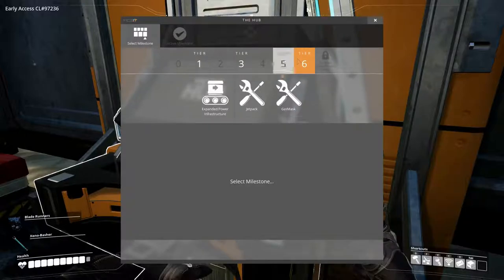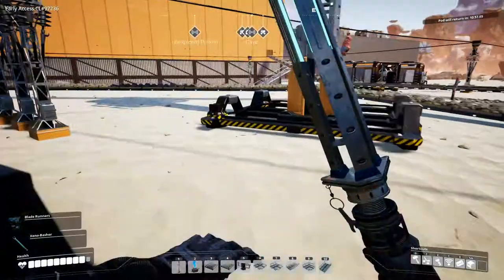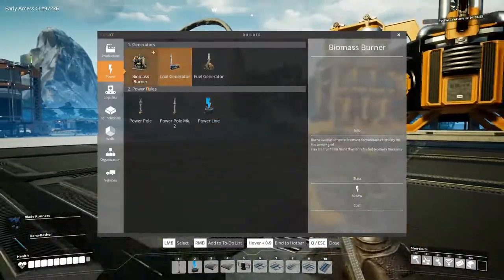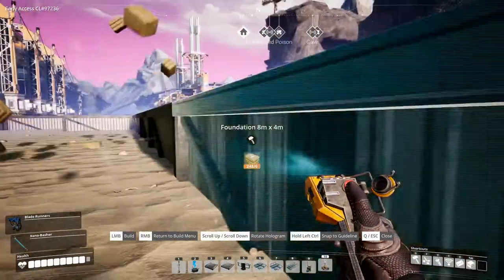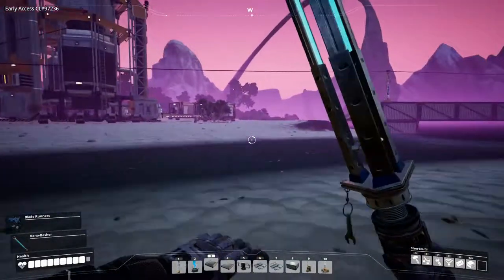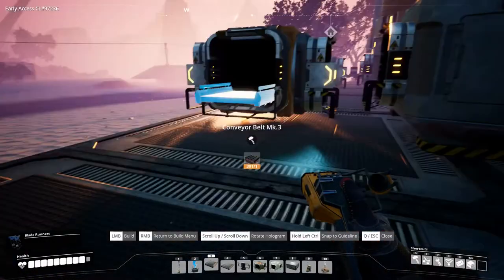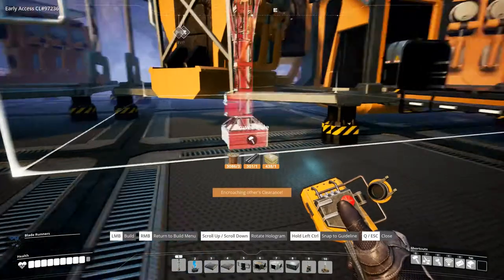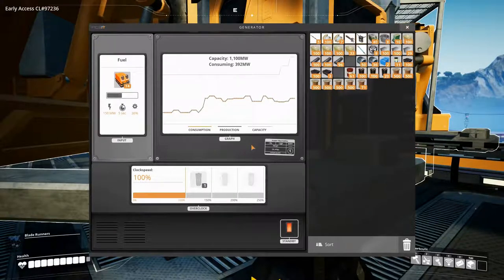Satisfactory Episode 28 - Fuel Power - A Very Satisfying Factory - Lets Play, Gameplay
Today on Satisfactory we finally get oil power setup, generating a total of 1700MW of power, which will tide us over for a little while.